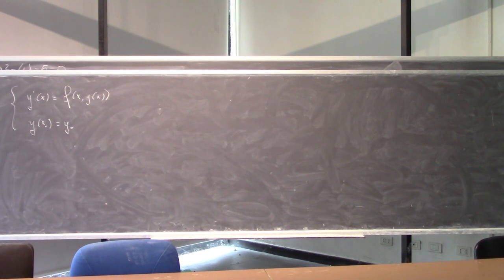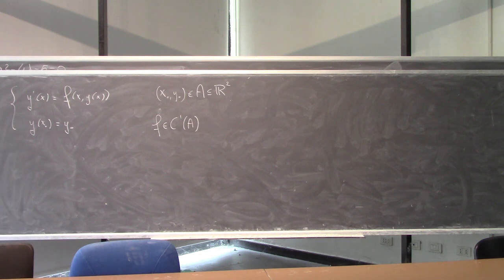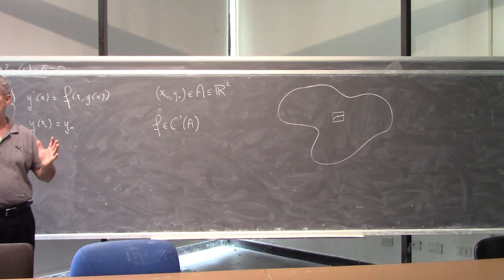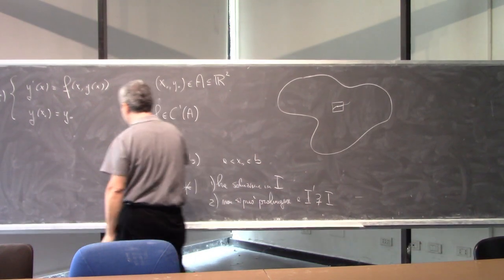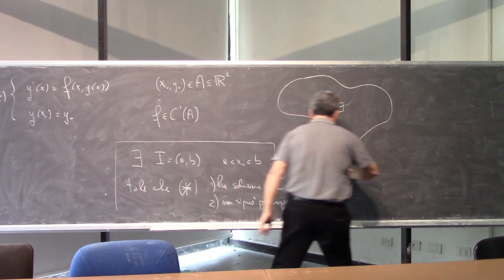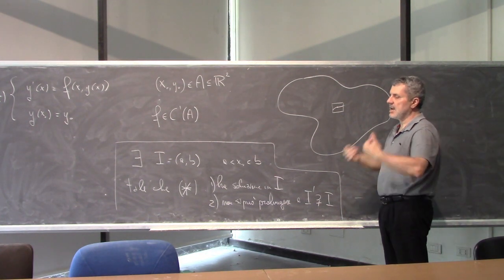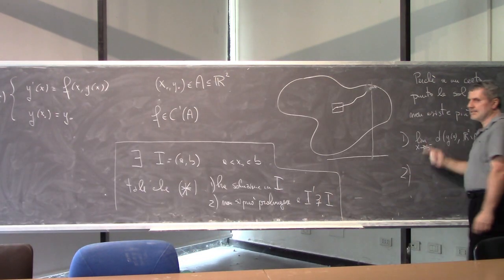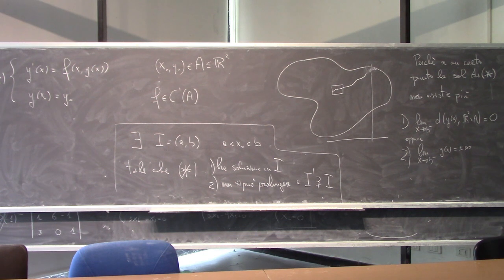Analisi Matematica II Lezione 31a